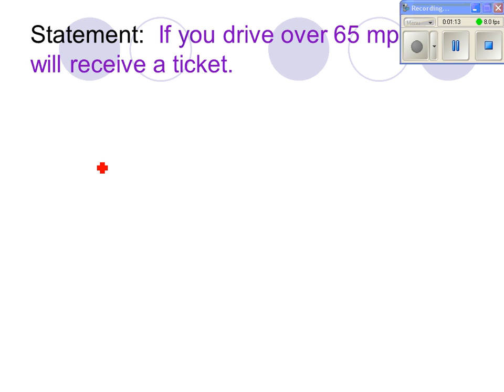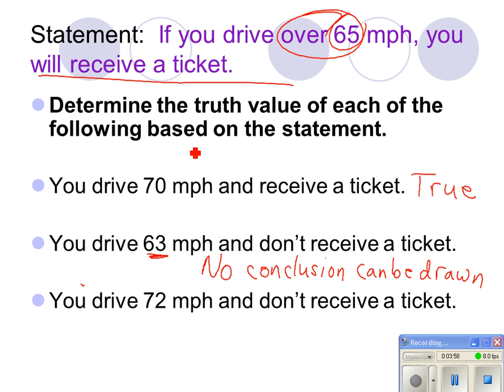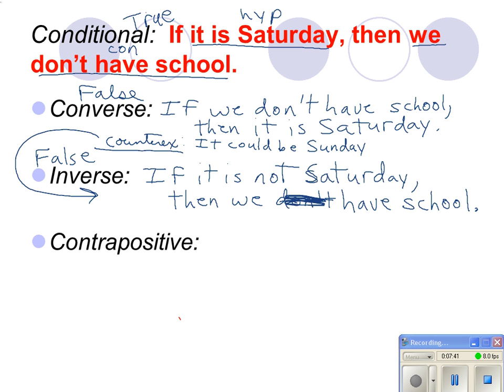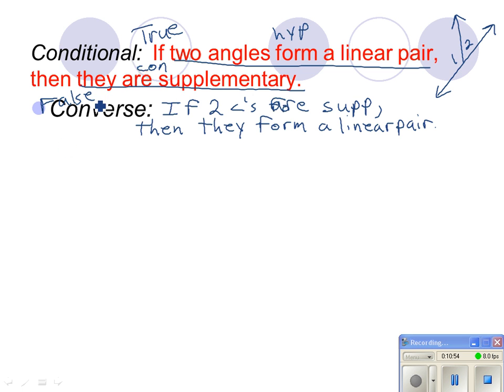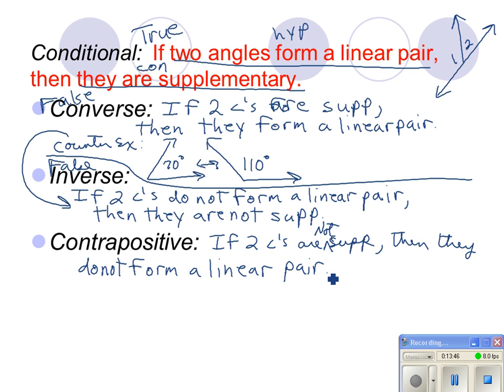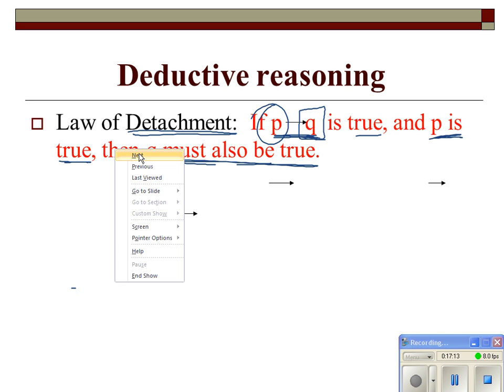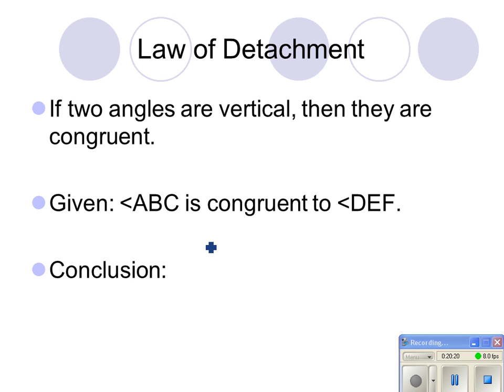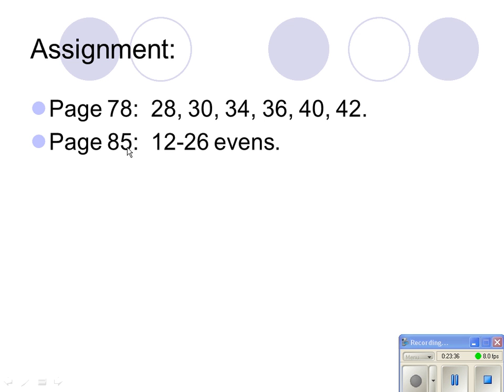video lesson 2 3 &2 4